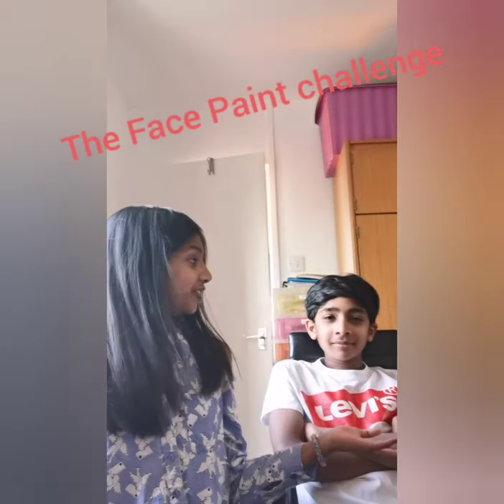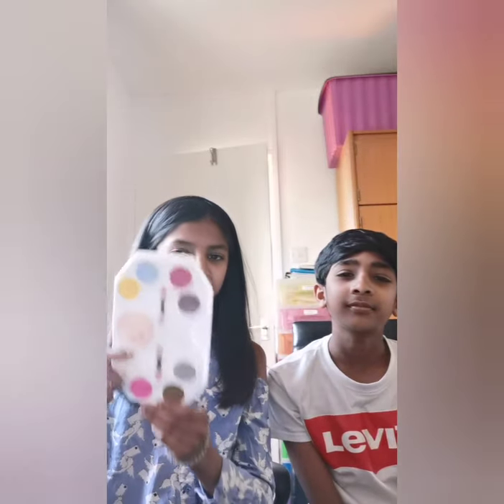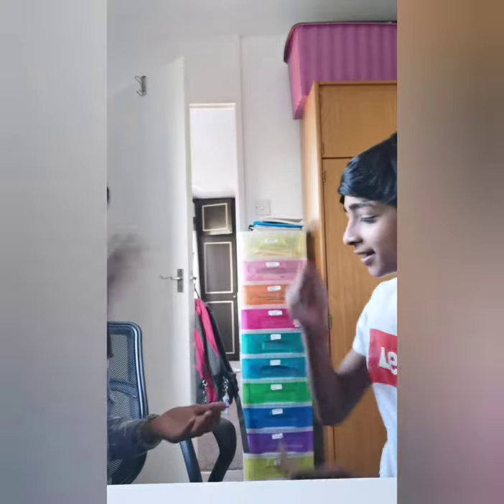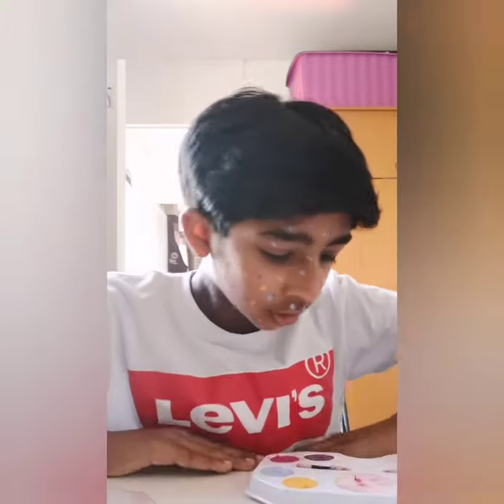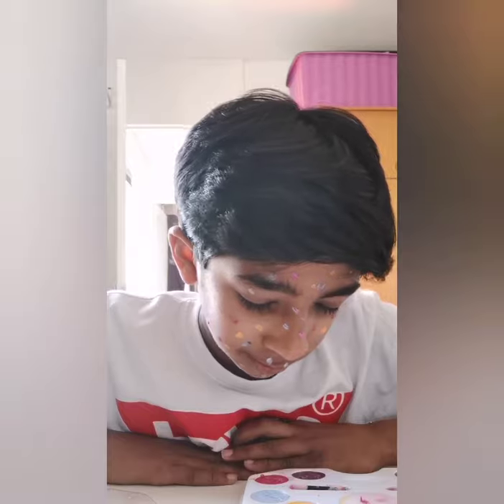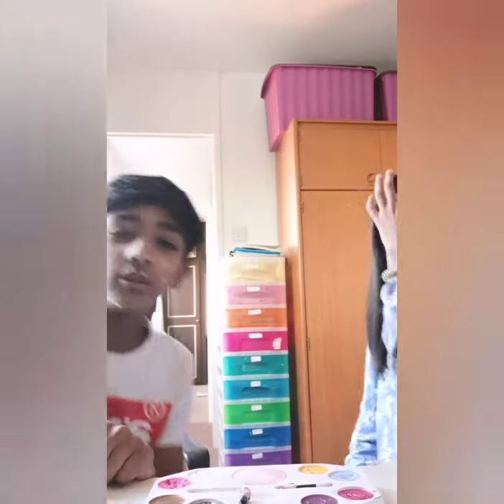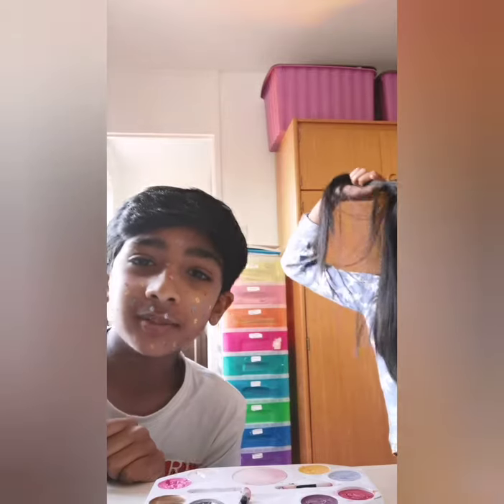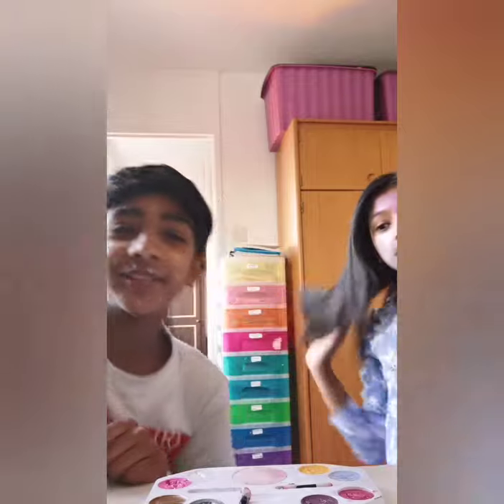FACE PAINT CHALLENGE | Kavin and Imaya